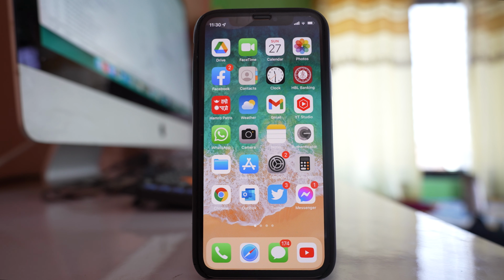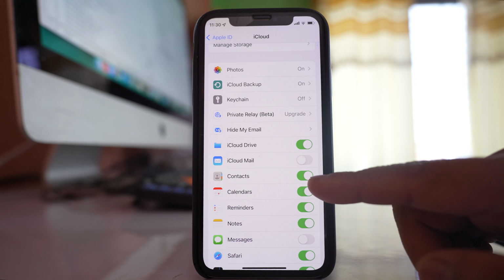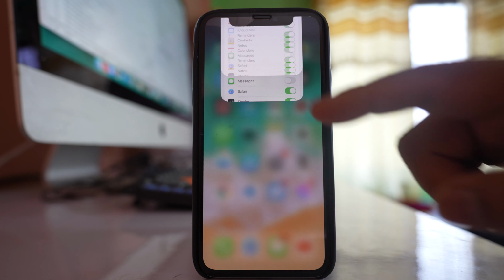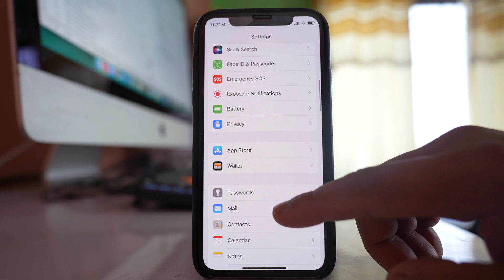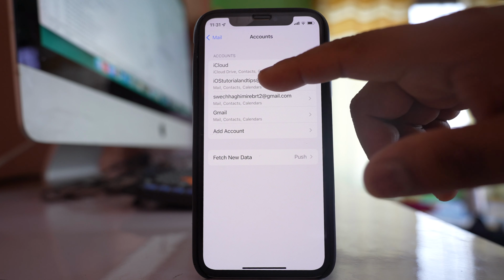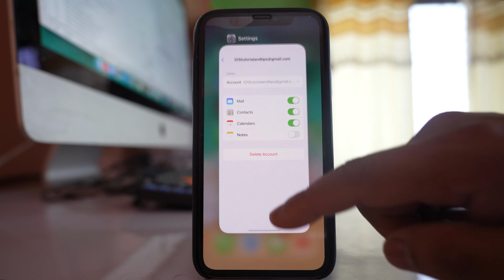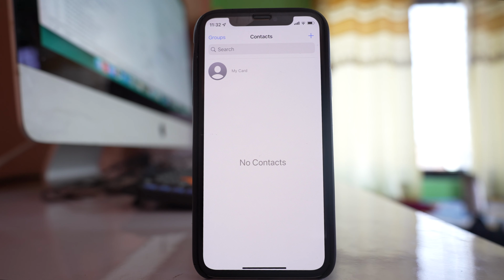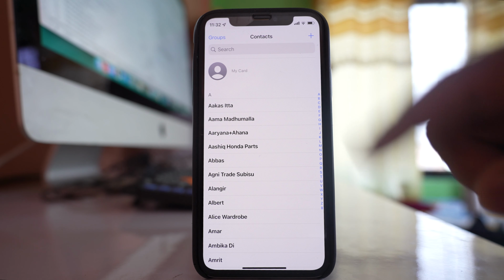iPhone Contacts Disappeared | How to Bring it Back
In this video today we will see What to do if iPhone Contacts are Disappeared. What is the reason for that and we will also see How to bring back all the contacts again.

If the contacts that are present in your iPhone has suddenly disappeared then what you do go to "Settings" here. Tap on the name at the top iCloud and if you see there is a contact button here. Make sure it is enabled. The other thing that you can do is you can disable this contact button. Then select again "Cancel" so as to re-enable. Now the other thing that you can do is if you have synced the contact from gmail account to your iPhone then go to "settings". Again go to "Mail". Go to "Accounts" and here it will show you all these email accounts that you have added. So what you do open the gmail account and same here also you have to disable the contact button. Then again select cancel to re-enable again. Now the last thing that you can do is you can go to this contact application. Go to "Groups" and make sure that you have selected all these options. If you don't select you can see the contact will be hidden. So go to "Groups" and select everything that is present here

and then "Done" so that you can see the contacts again.